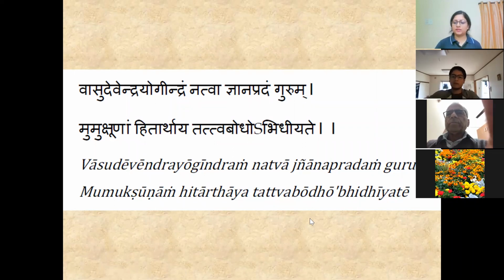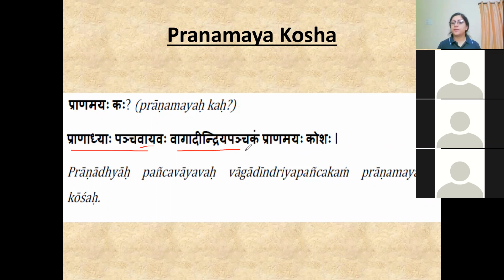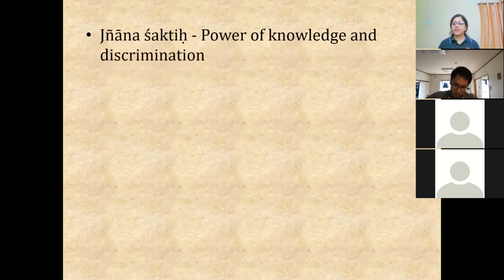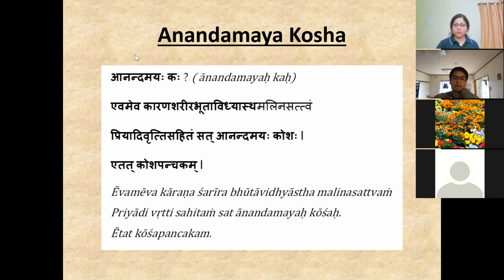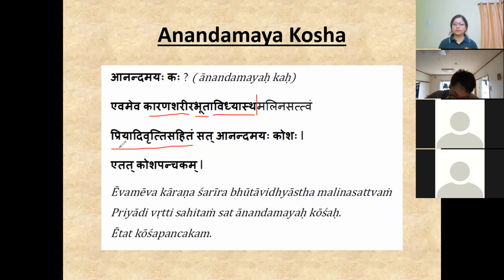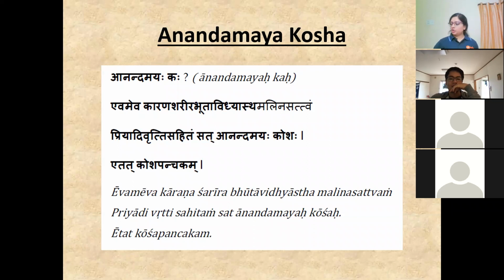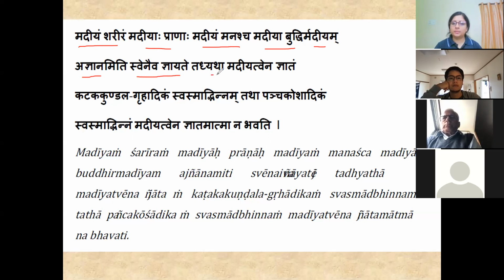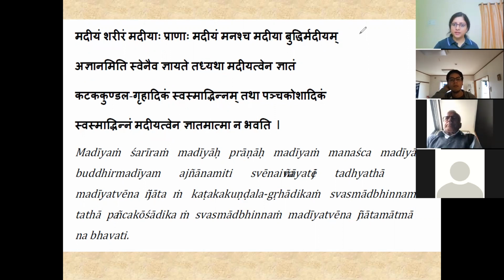Tattva Bodha Class 17/30